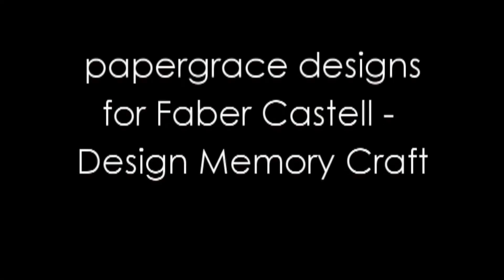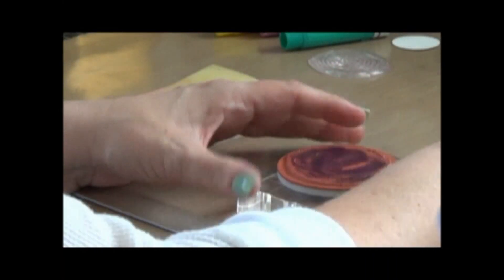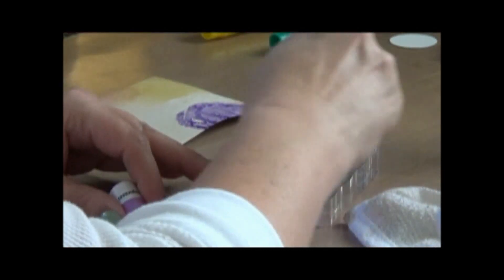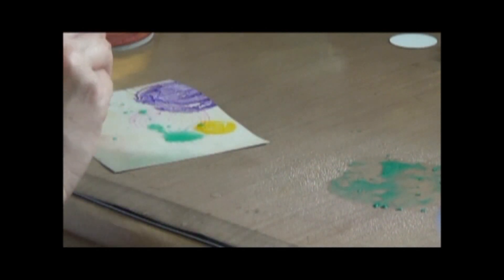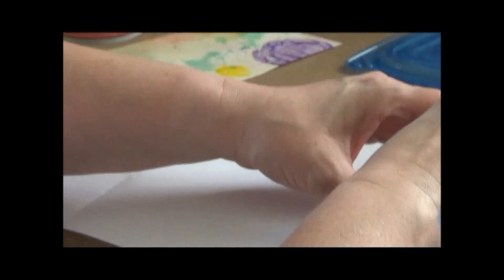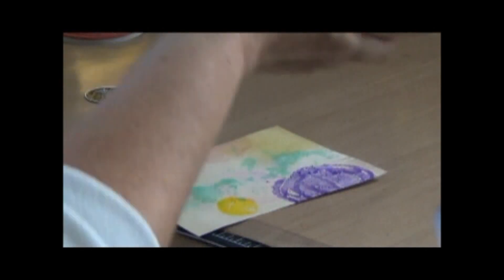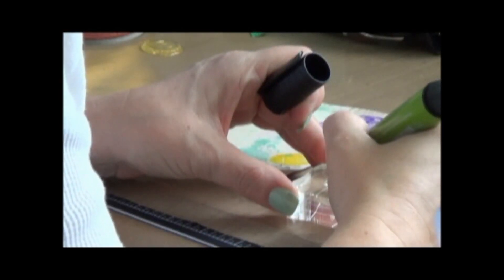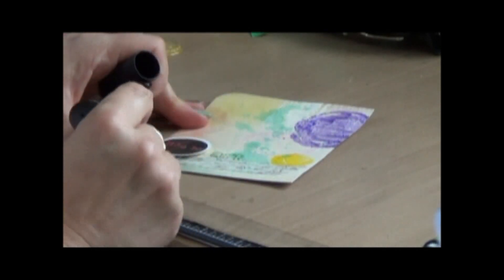Stamping With Gesso and Gelatos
Tutorial showing how to stamp with Faber- Castell Design Memory Craft Gesso and Gelatos.

For more information on this card, please visit the Design Memory Craft blog!

And a HUGE thanks to Lisa Spangler for the super cool idea. xoxo